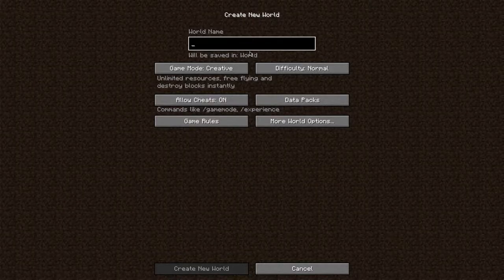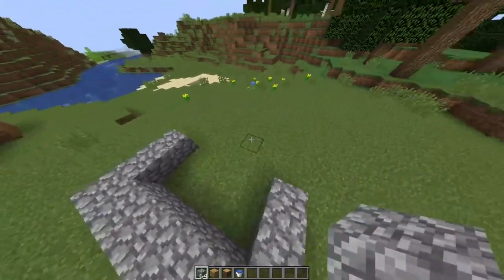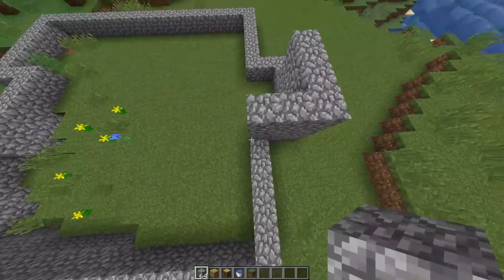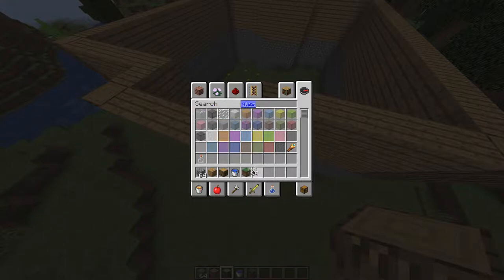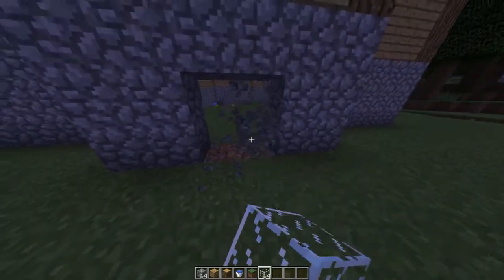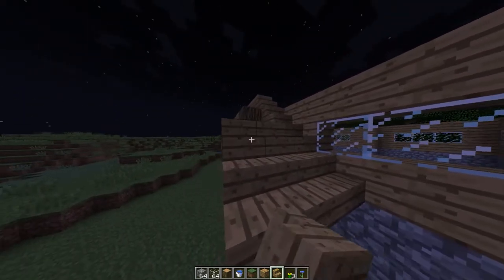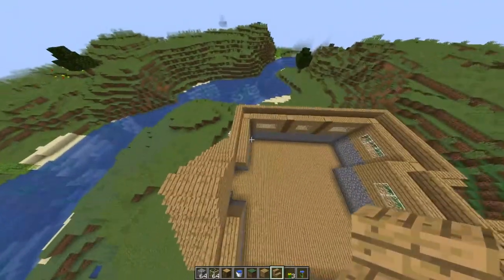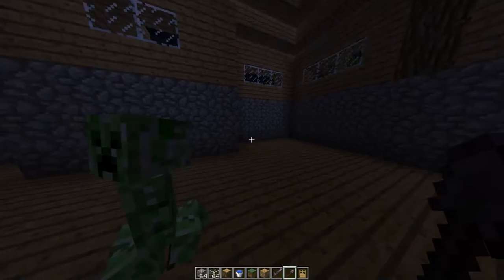Minecraft Creative: How to make a simple house.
Today I play Minecraft and teach you how to make a simple house.
In creative the time to make it will be approximately 20 minutes.